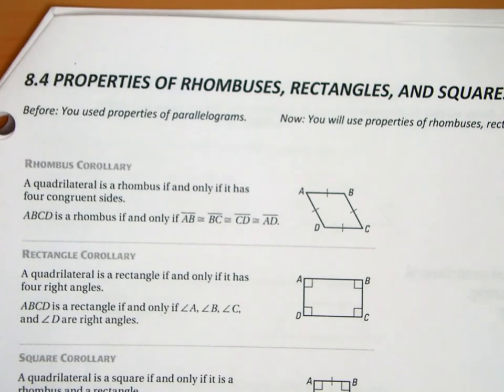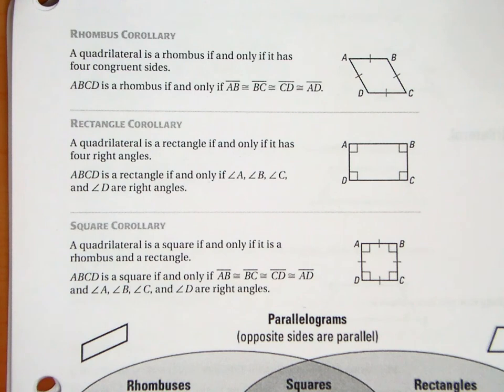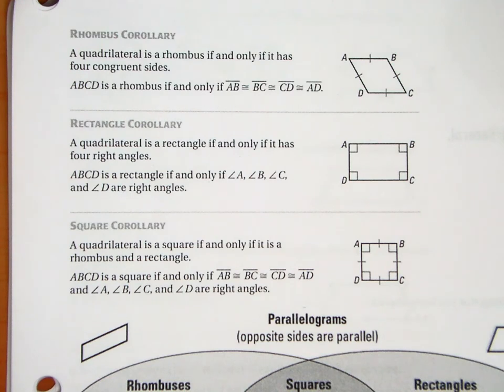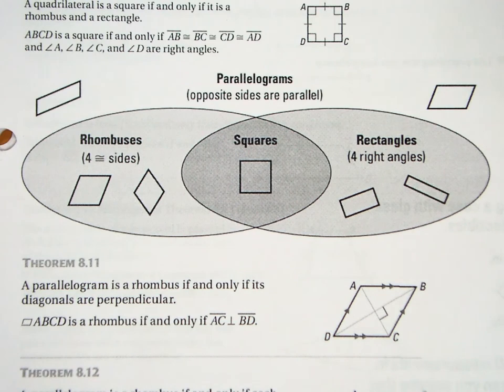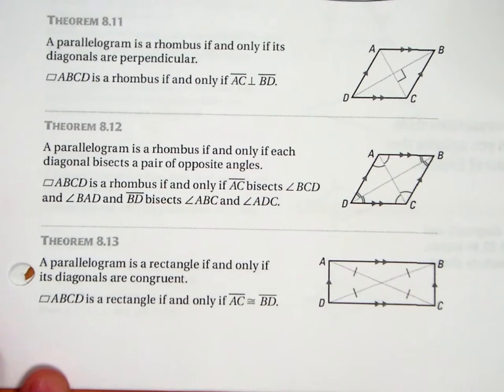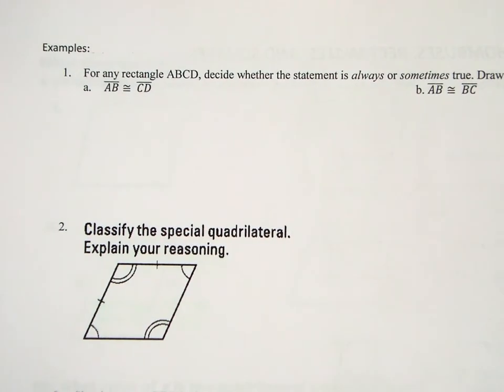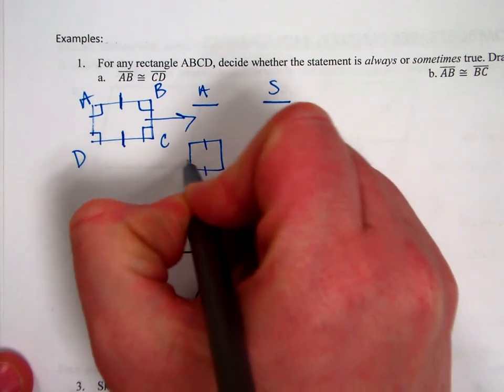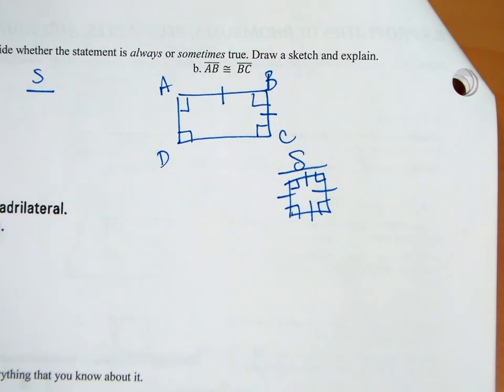Geometry: 8.4 Lesson